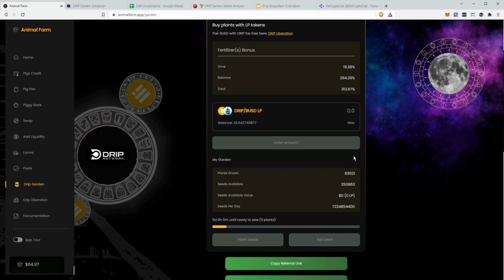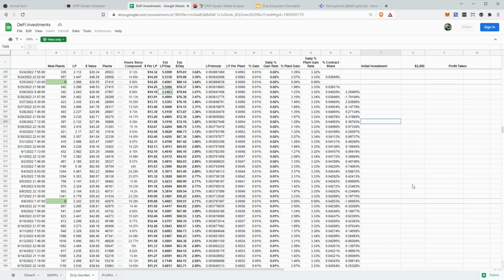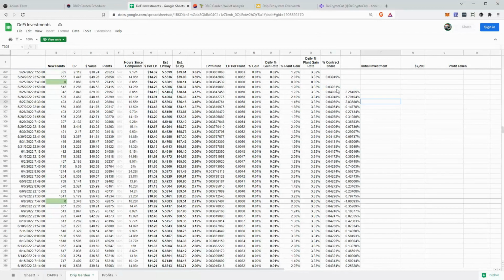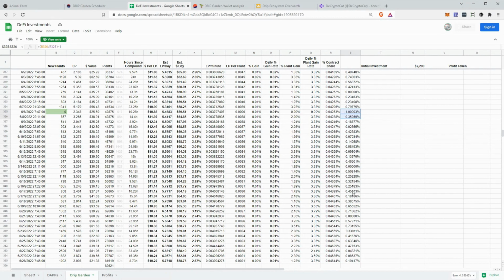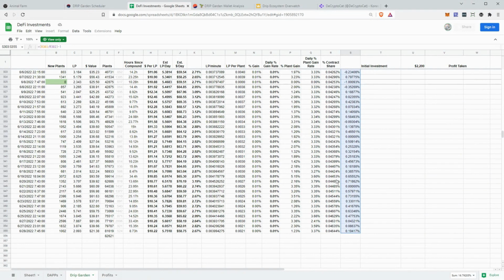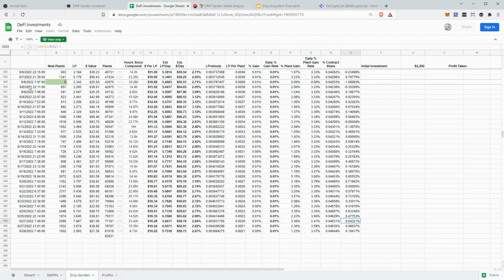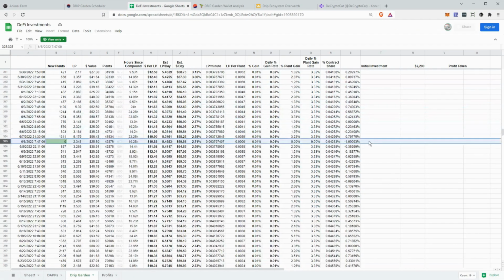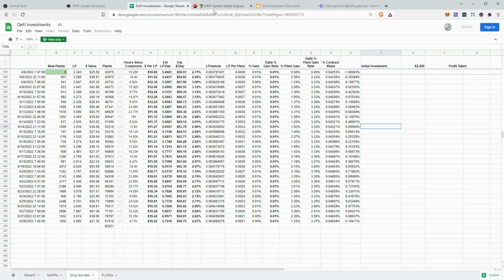🌿 DRIP Garden: ONE THING you need to be doing!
If you're not doing this ONE THING in the drip garden, you're literally killing your chance at future wealth!

The DRIP Garden is a DEFI Miner system unlike any other miner out there. Forex implemented a time bonus that increases the power of new capital as time goes on, which means you don't get screwed over if you don't start on day 1. The garden gives UP TO 3% PER DAY on your investment. Use the DRIP Liberation contract to get your DRIP/BUSD LP tokens tax free, and then deposit them into the garden. Once deposited, you CAN NOT get your initial investment back. Instead, the LP buys you pants for your garden, which produce a steady 3.3%/day of seeds. The seeds produced can then be compounded back to buy more plants, or harvest to get DRIP/BUSD LP for your ROI. The best strategy is to have a responsible compound/harvest plan so that you can stay ahead of the plant decay rate.

Have questions? Post them in the comments below, or join our growing Telegram chat community!

00:00 Intro
1:35 The power of compounding
3:00 The one thing...